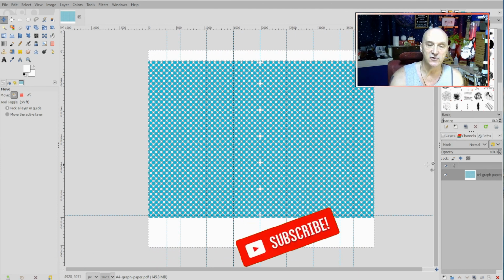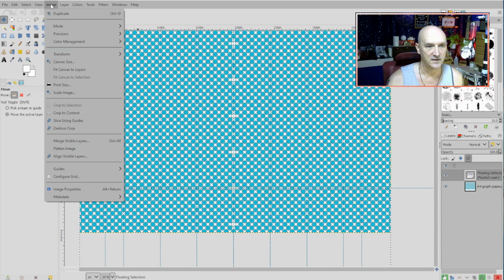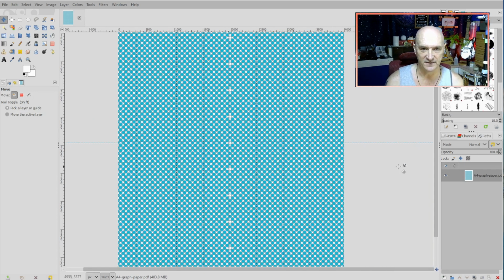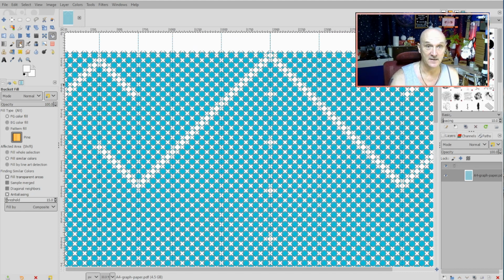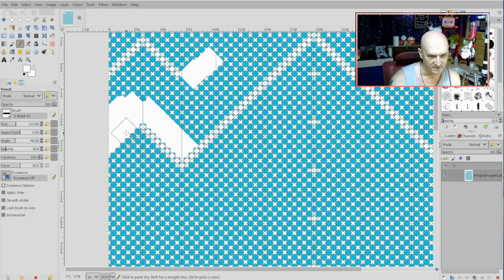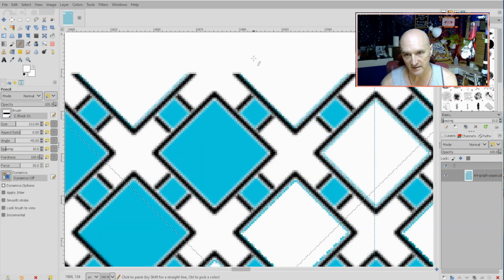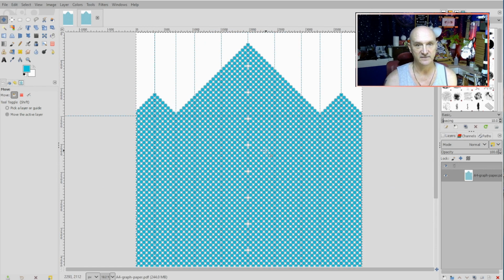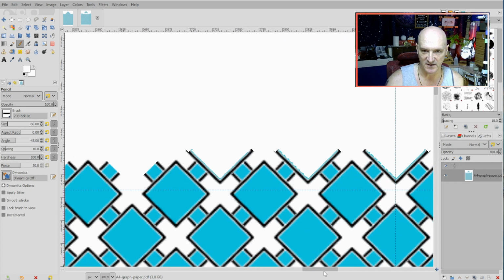Friendship Bracelet Bag Design: Crafting a Unique Phone Bag Template | Creative DIY Tutorial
🧵 Crafting a Phone Bag Template: Unlock Your Creative Potential! Join Kevin, affectionately known as AWOL, on a mesmerizing journey into the intricate world of pattern-making and bag design. 🎨

In this engaging tutorial, Kevin takes you behind the scenes of his creative process as he crafts a template for a one-of-a-kind phone bag. Starting with a blank canvas, he shares his step-by-step methodology, from adding essential measurements to visualizing how the bag will come together.

Witness the magic of design as Kevin meticulously maps out every detail, from the bag's dimensions to the placement of its straps. Learn the art of symmetry, precision, and envisioning the final masterpiece before it takes shape.

But the adventure doesn't stop there! Kevin introduces the concept of a stylish triangular flap, adding both flair and functionality to the bag. Discover how innovation meets practicality as he discusses alternatives like rectangular flaps, giving you the freedom to customize your designs.

As you immerse yourself in this captivating tutorial, you'll gain valuable insights into the creative process, enabling you to craft unique accessories of your own. Join Kevin on this crafting odyssey, and let your imagination run wild! ✨

Whether you're a seasoned artisan or just starting your crafting journey, this video offers inspiration for all. 💡